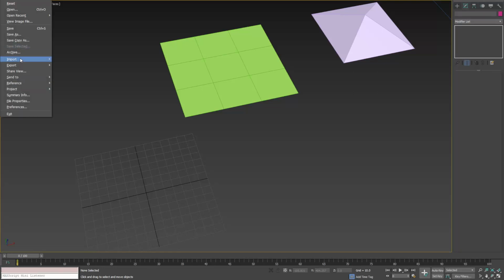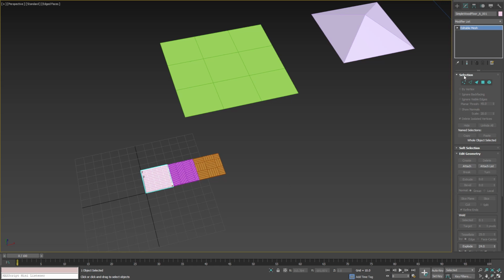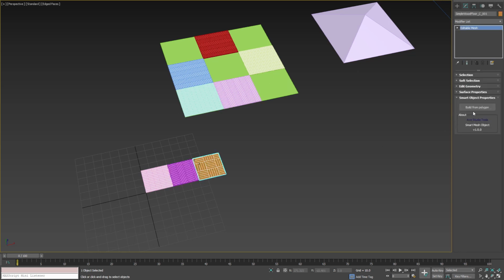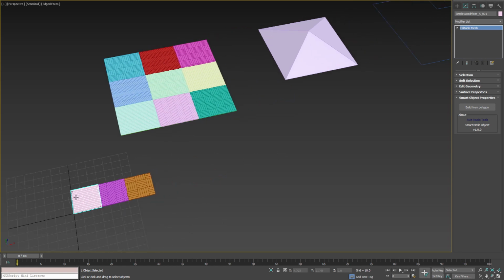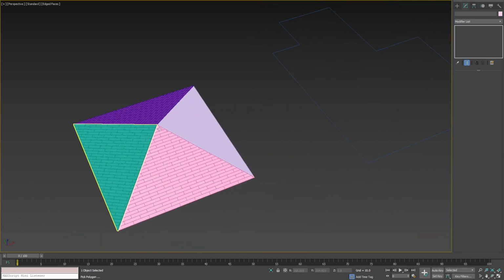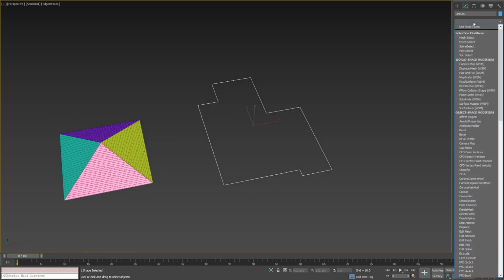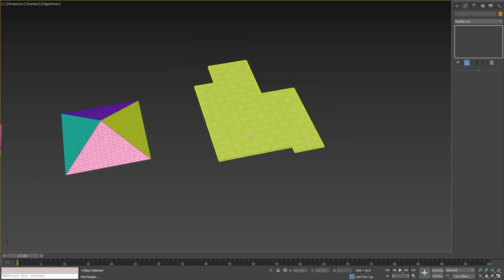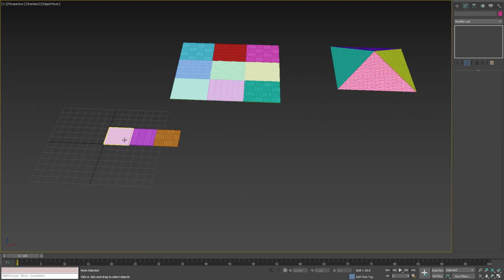Simple Wood Floors - Aviz Studio Tools - SMART OBJECTS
AvizStudioTools Smart Objects are designed to make your everyday tasks in Autodesk 3ds Max faster and easier. To use these objects you do not need to install any additional plugins or scripts. Simply merge the objects into your scene and you are ready to use them.